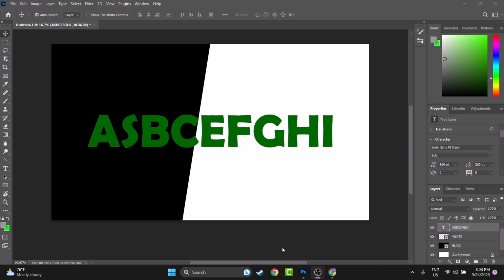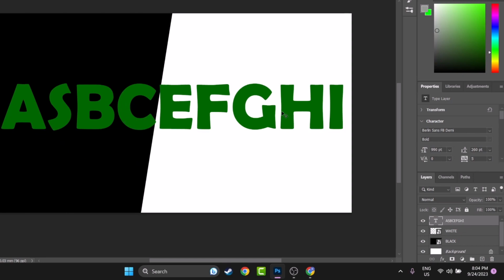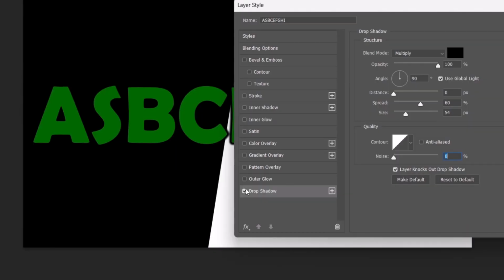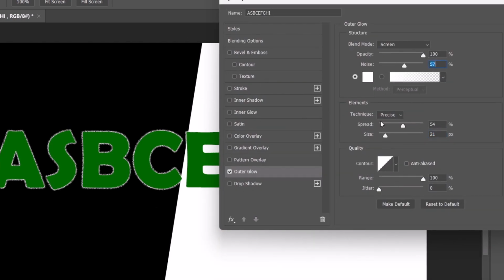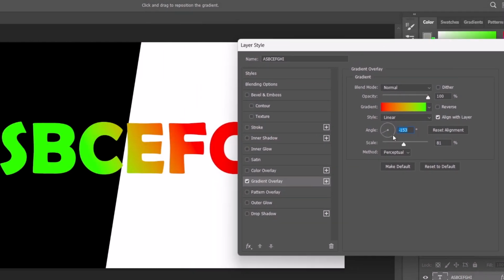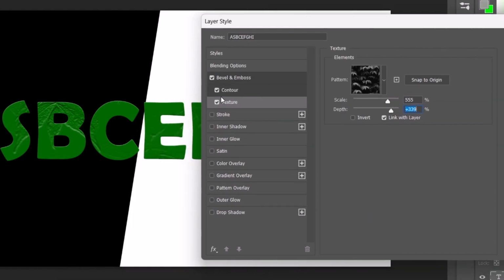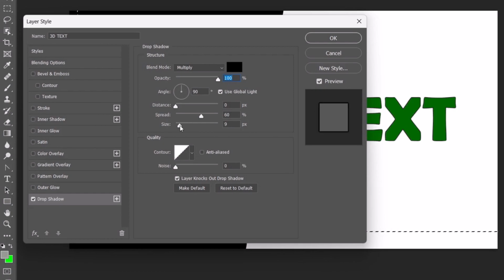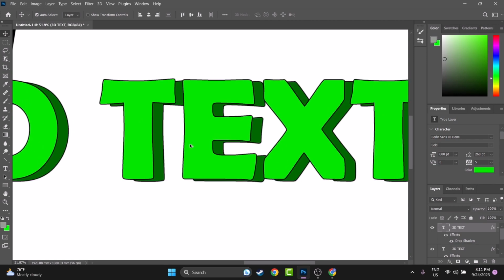How to Add Simple Text Effects in Adobe Photoshop (Bonus: 3D Text)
Hello everyone! Are you Wondering How to Add some basic Effects on a Text inside Adobe Photoshop like: Drop shadow, Outer Glow, Pattern Overlay, Create a gradient, contour or maybe just give it some texture?
yeah...sure, no worries because this is what I want to present you in this quick and precise Tutorial.

Bonus:
I will guide you to make a Text 3D in Photoshop.
(The Easiest Way in my opinion)